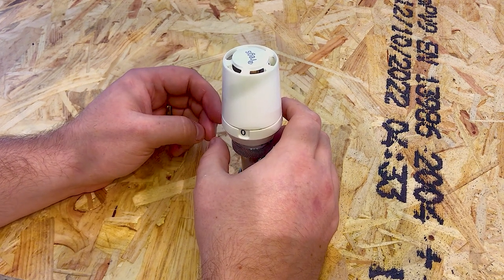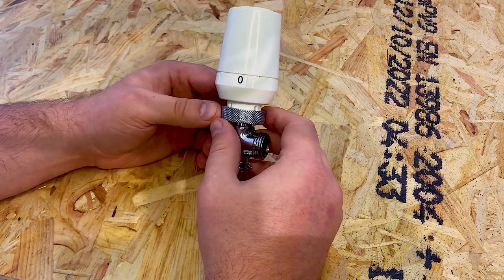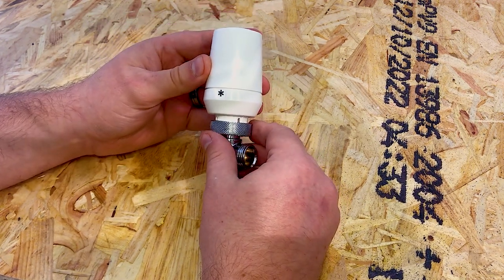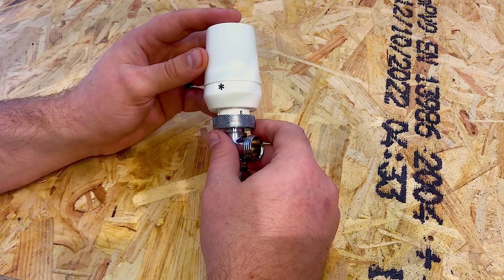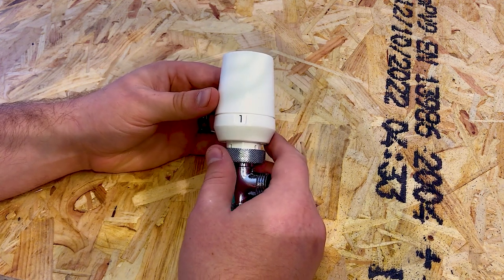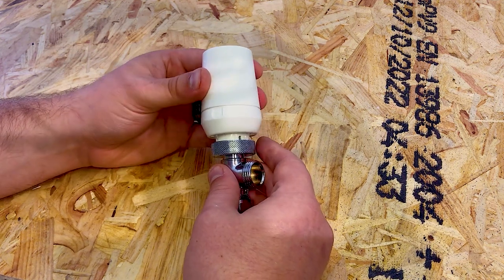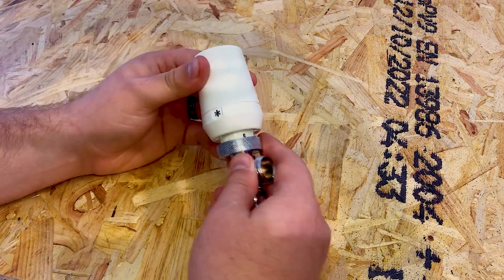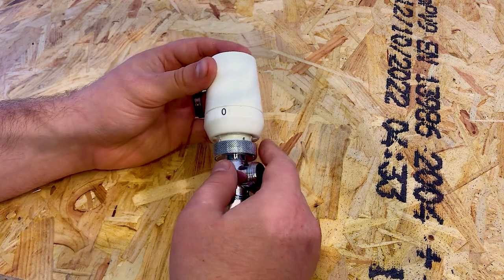What Do The Symbols On Radiator Valves Mean? (Radiator Settings Symbols UK)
So what do the symbols on radiator valves mean? Radiator valves can be a strange thing to understand, with questions like what temperature do the numbers correlate to? And what does the snowflake symbol mean?

In this quick video, I will give you a simple and clear overview of what the symbols on a radiator valve mean. This video is for radiator settings symbols in the UK, they may be different in other countries.